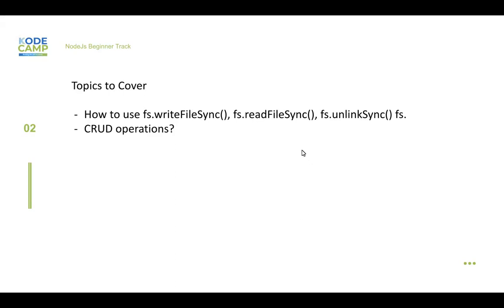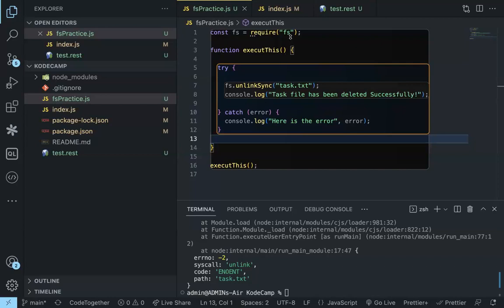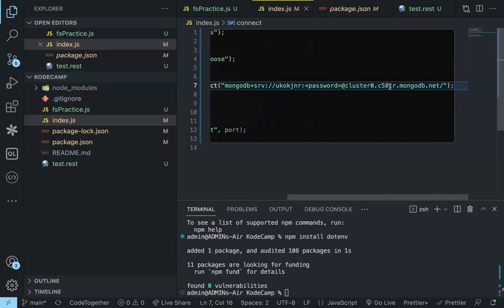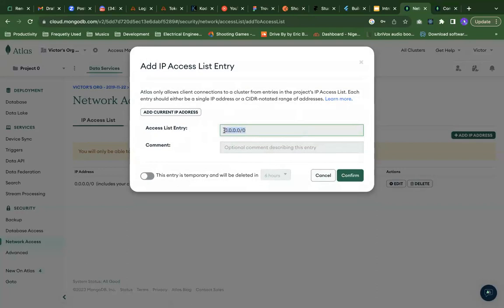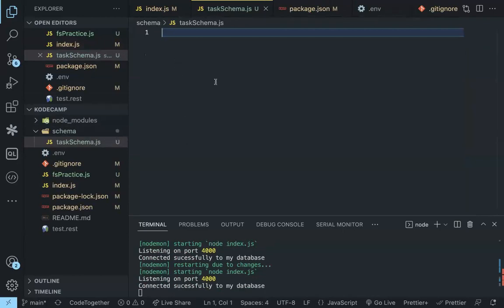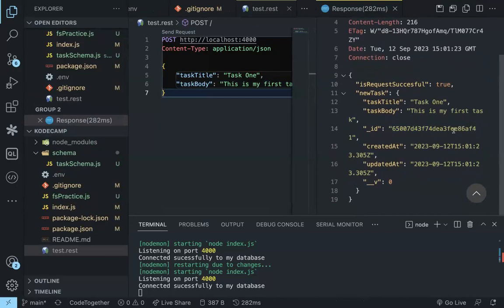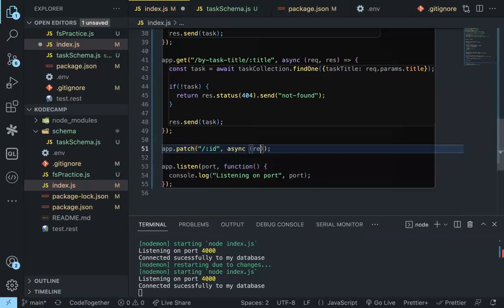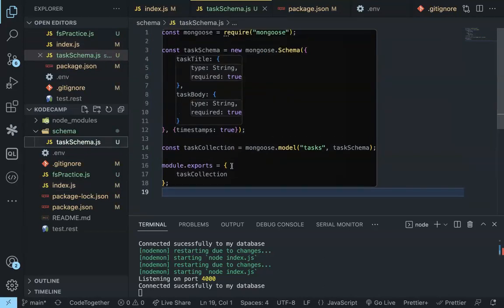11. KodeCamp 3.0 Beginner NodeJs - CRUD, Express JS, MongoDB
File System using Synchronous method, CRUD Operations with Express.Js and MongoDB